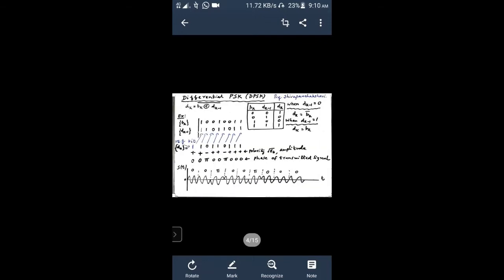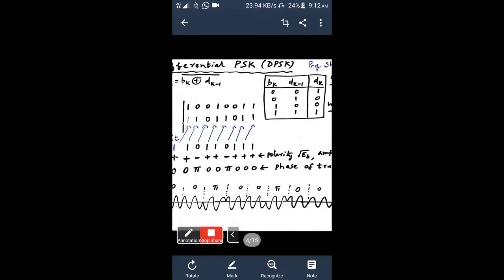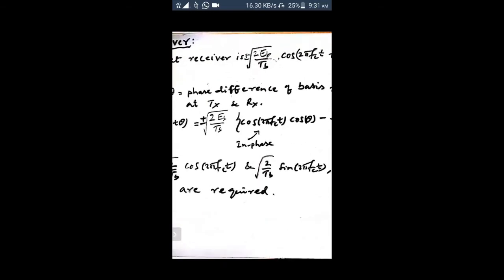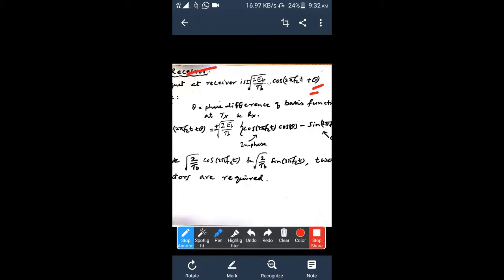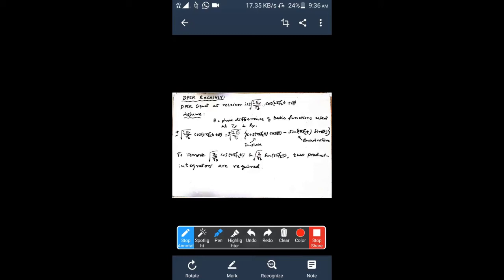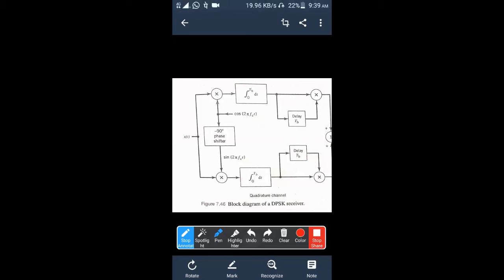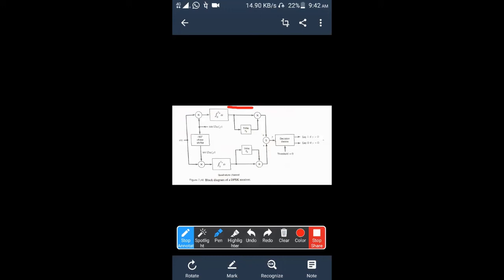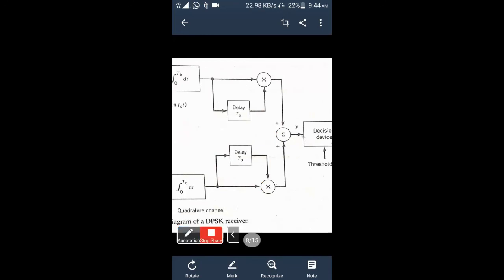ECE Online Classes by Cambridge Institute of Technology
This video explains working of DPSK transmitter and receiver along with DPSK waveforms and error probability. It is presented by Prof. Shivapanchakshari, Associate Professor, Department of ECE, Cambridge Institute of Technology, Bangalore.